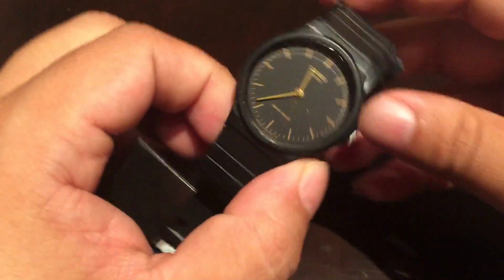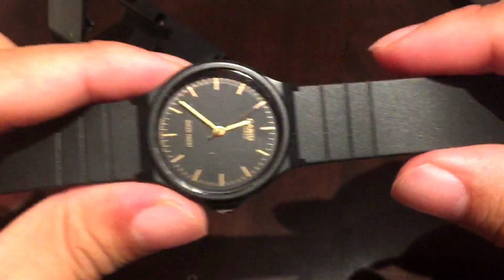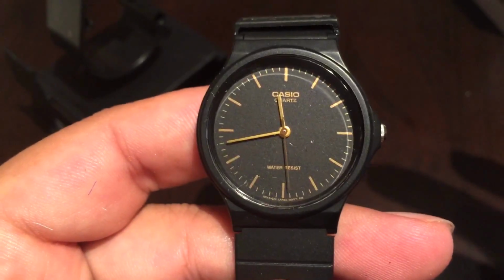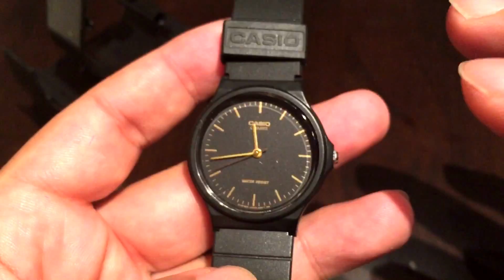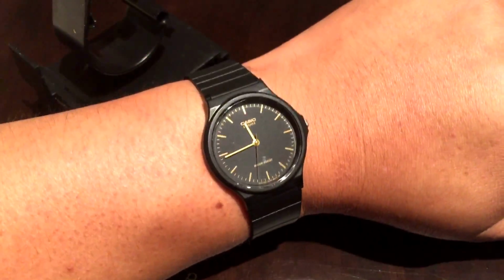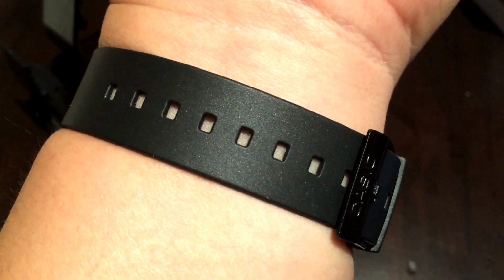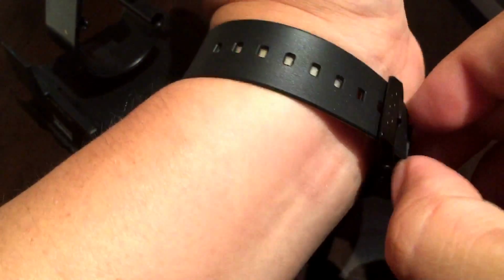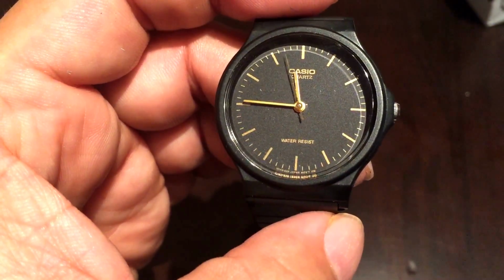Casio MQ24-1E Black Resin Watch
Made in USA and Imported
Simple and versatile, this Casio watch features a minimalist design and black and gold color scheme, making it ideal for many occasions.
Quartz movement with analog display
Resin glass dial window
Gold-tone hands and dial markers Expedition Money LLC
A Financial Wellness Program That Works